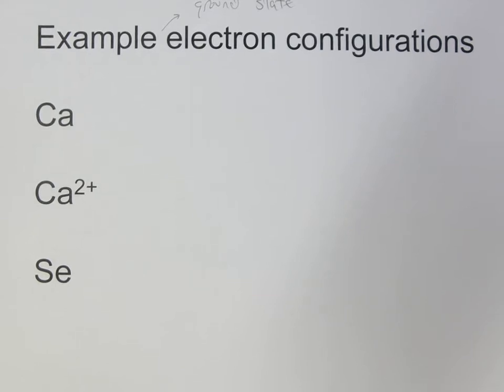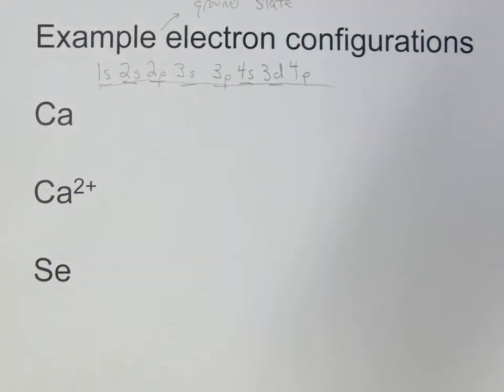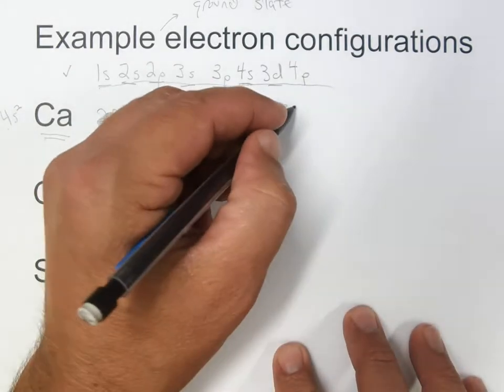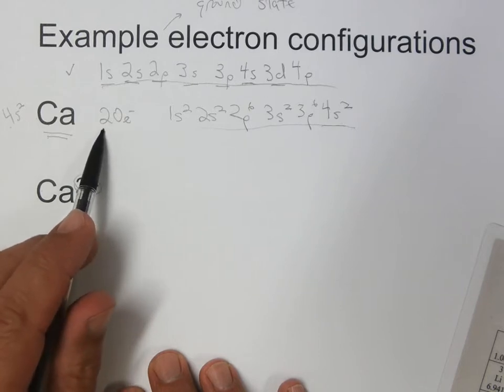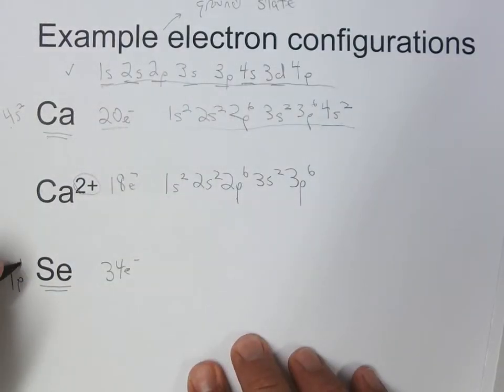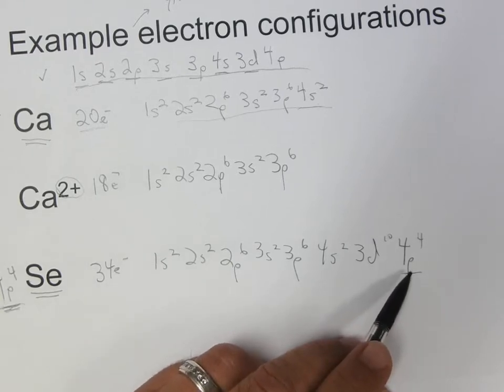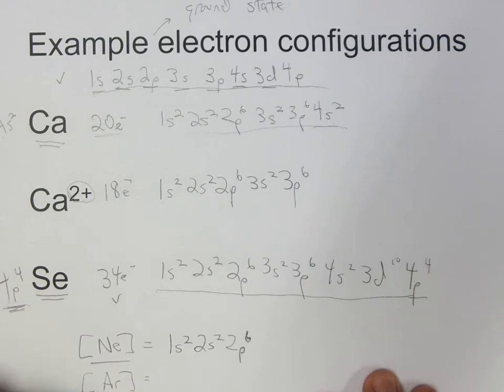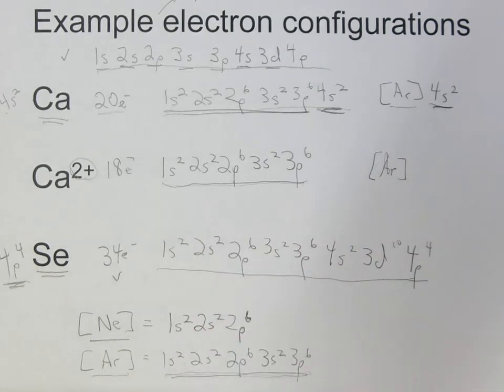CHM 230 Example Electron Configurations 1 8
In this video I review the orbital energy ordering and then write electron configurations for the calcium atom, the calcium ion and the selenium atom.  I also go over the convention for abbreviating the electron configuration using noble gas abbreviations, such as [Ar].